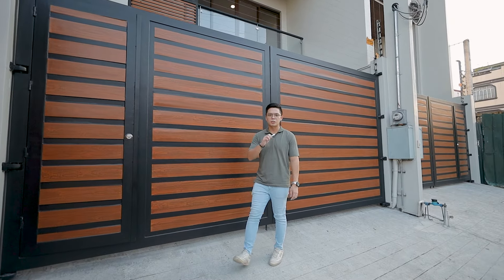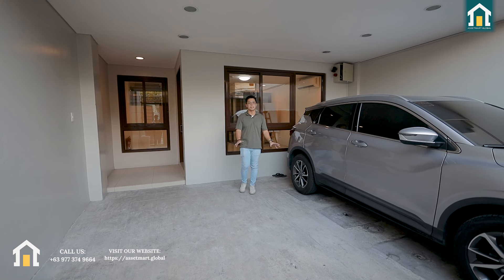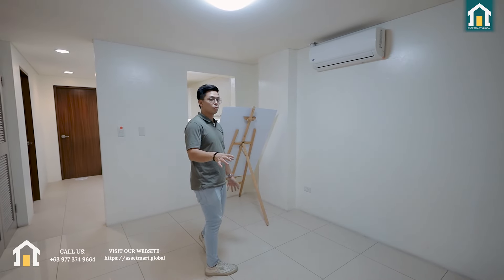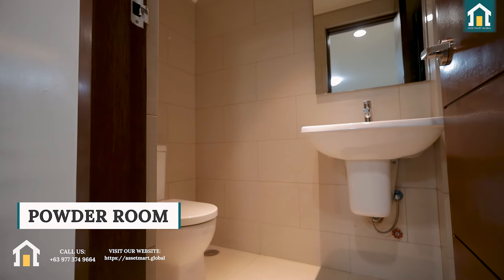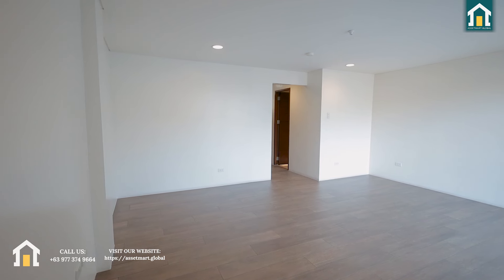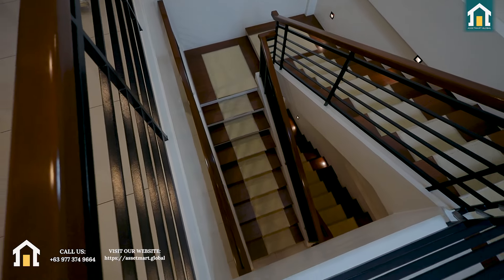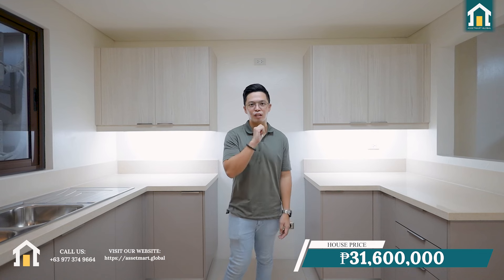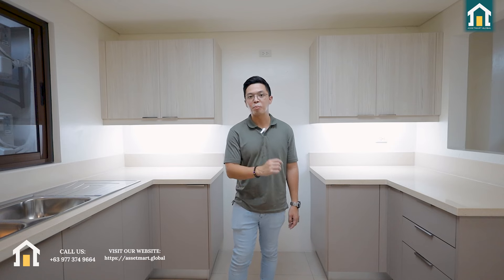HOUSE TOUR: A Spacious 4 Bedroom home in Mandaluyong City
Here's another rare Mandaluyong home featuring big cuts, a big floor area that also provides spacious living rooms. With its unique air well and room for customization, you'll definitely make this home to call your home. There two units available with almost the same features.

Planning to sell your property? You can also do that with Assetmart Global through this
If you're interested to see thousands of other properties you can check our listings